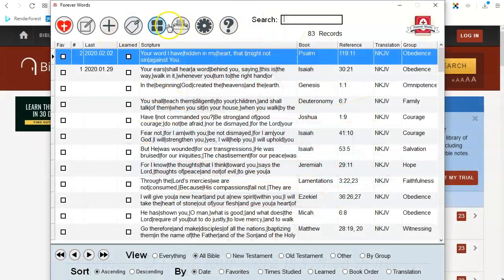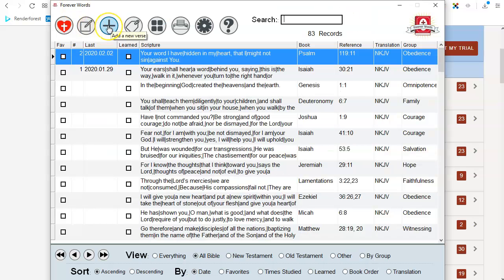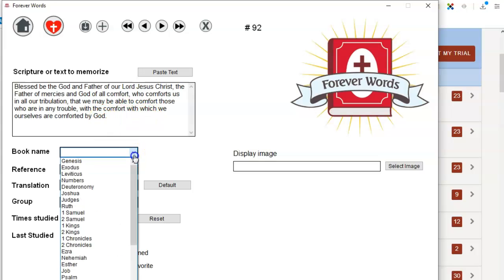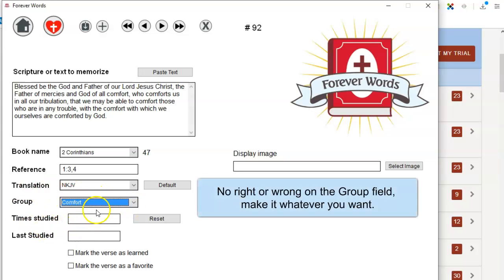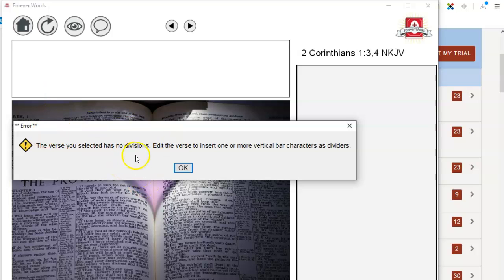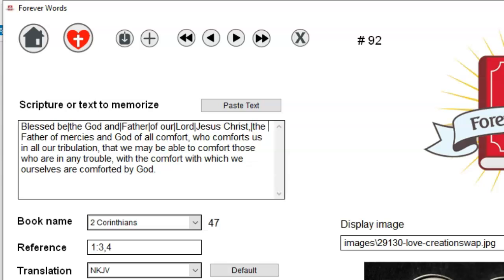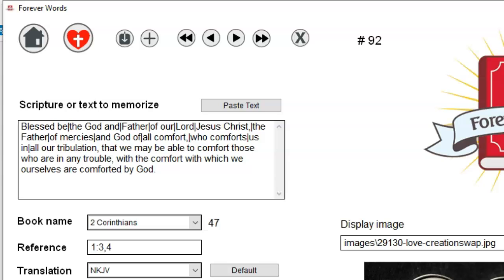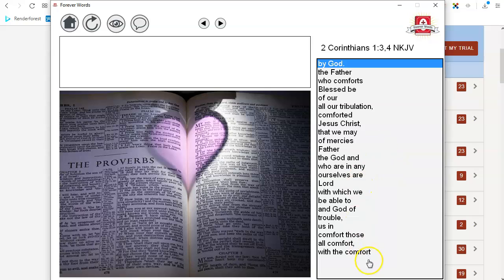Forever Words - Add Scripture or Other Text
You can add your own passages of any translations to Forever Words. Copying and pasting makes it quick and easy.